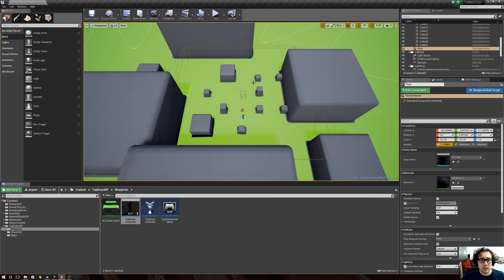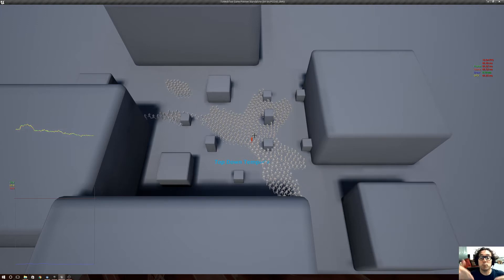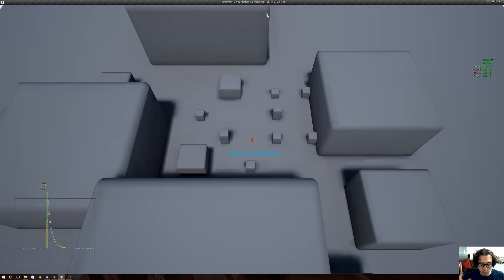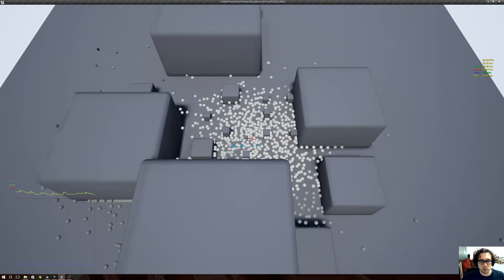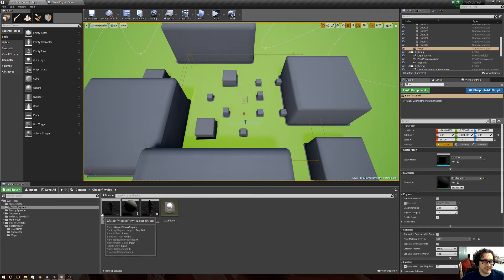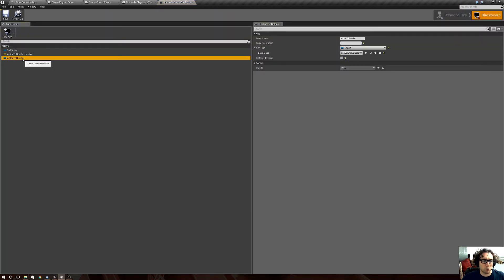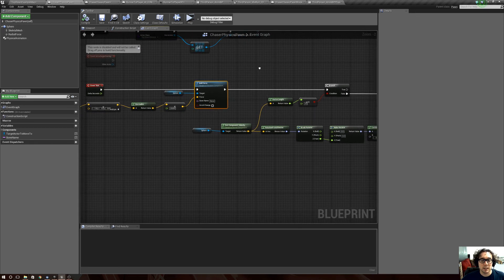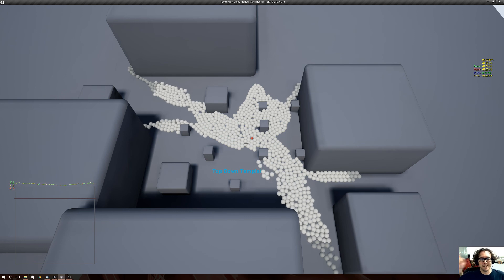Hangry Bunnies From Mars - UE4 - Massive Enemy Count - Physics vs AI Locomotion Costs - Pt 1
Heyo all ^_^
Had to do some testing today and I figured to share my results. Hopefully this helps anyone that is looking into having just bananas numbers of enemies in there game.